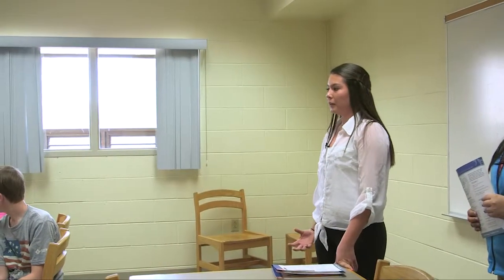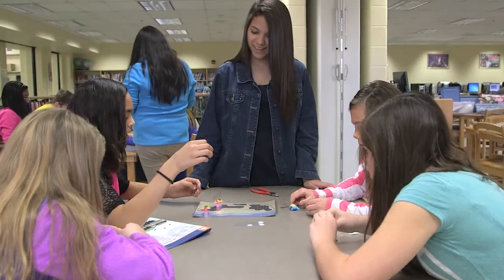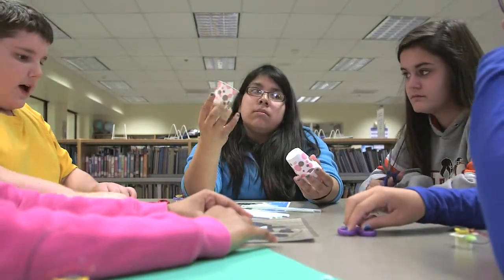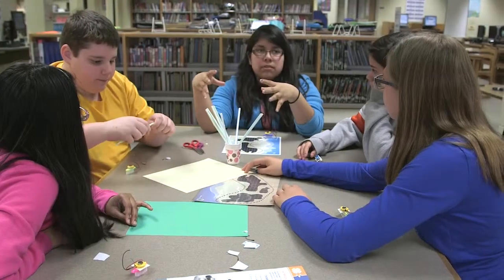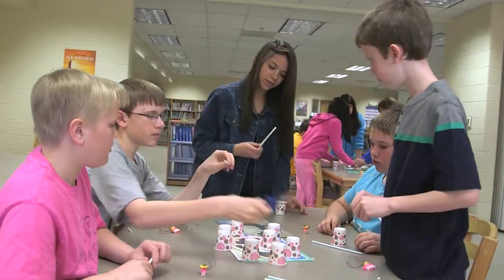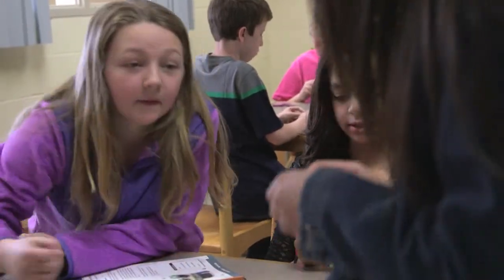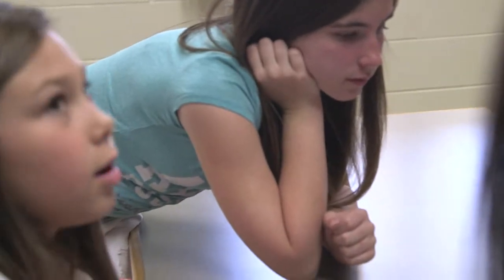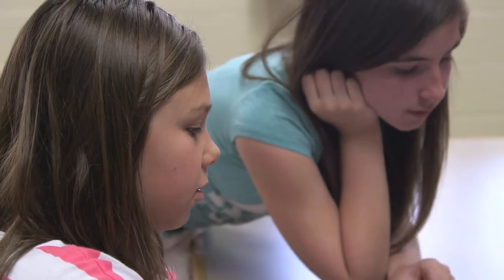Giving Youth Control: Teen Facilitators